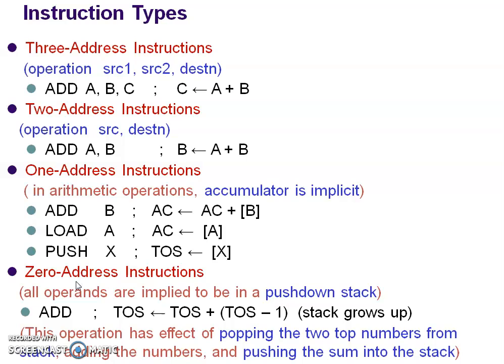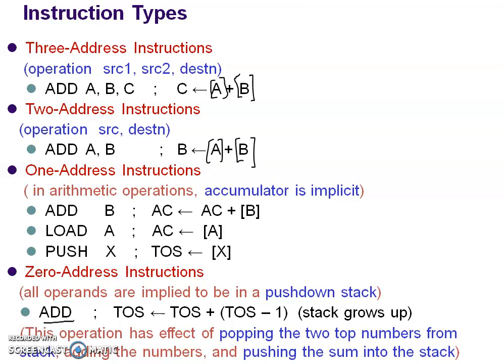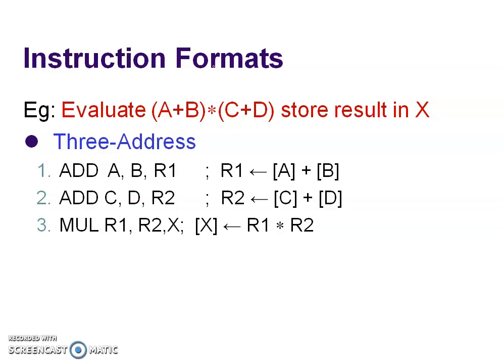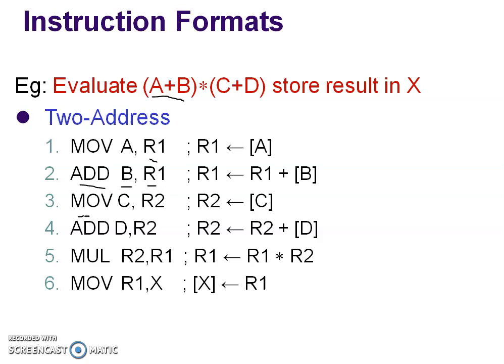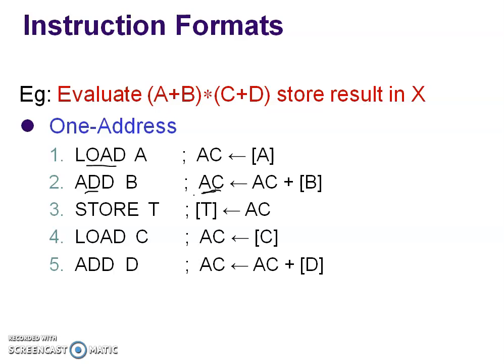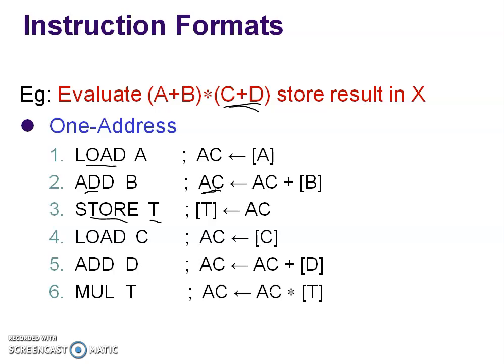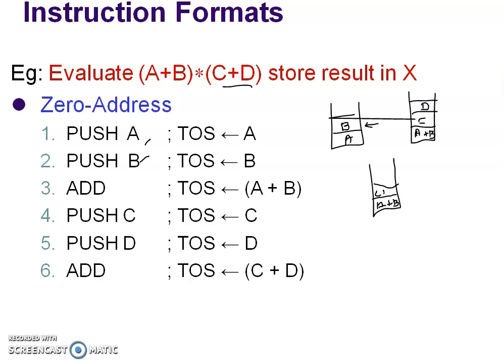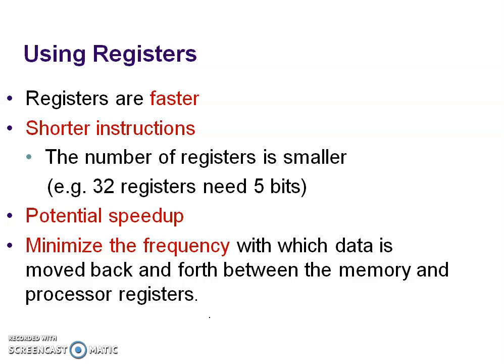day8 - Instruction types